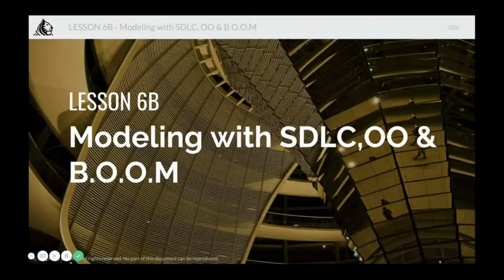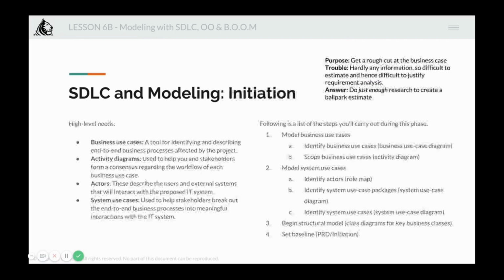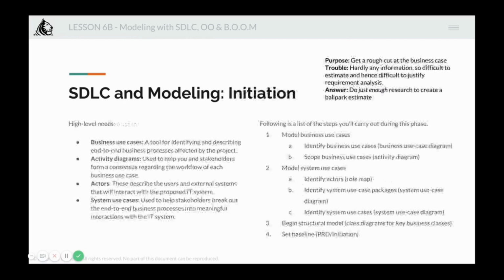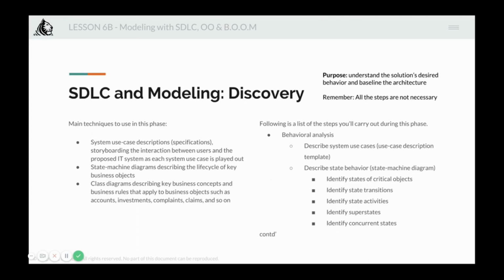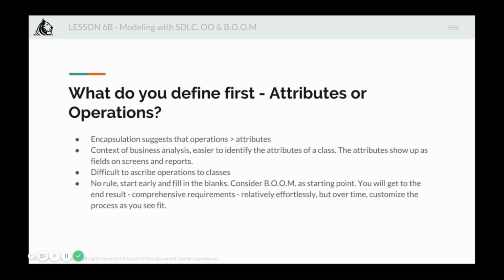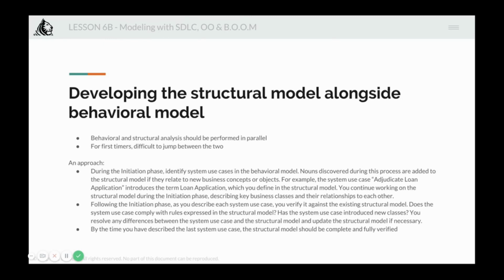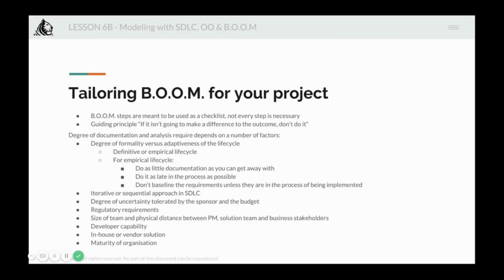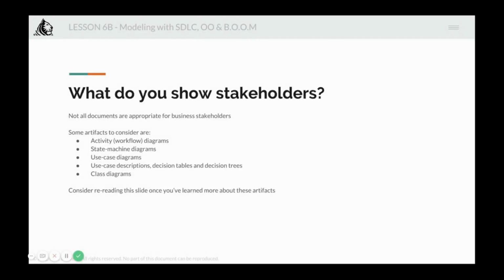Lesson 6B - Mastering SDLC and BOOM for Product Management Success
Learn the ins and outs of the Software Development Life Cycle (SDLC) and Business Object-
Oriented Modeling (BOOM) to become a successful product manager. Discover how each
phase of SDLC, from initiation to closeout, aligns with BOOM concepts. This comprehensive
guide will help you tailor your approach to suit different stakeholders and deliver impactful
results. Get ready to level up your product management skills!

Why Watch
1. Gain a deep understanding of SDLC and BOOM to effectively manage product development
projects.
2. Learn how to tailor your documentation and communication to different stakeholders.
3. Explore the crucial role of product managers in requirements analysis, testing, and
deployment.
4. Get practical tips and best practices for successfully implementing SDLC and BOOM in your
product management career.
5. Enhance your ability to deliver high-quality products by aligning SDLC with BOOM principles.

Chapters
0:00:00 - Introduction to Modeling with SDLC and BOOM
0:01:00 - Phases of SDLC: Initiation, Discovery, Development, Verification and Validation,
Closeout
0:10:50 - How to Tailor BOOM for Your Scenario
0:18:14 - Showcasing Artifacts to Stakeholders

Summary
This video delves into the world of software development life cycle (SDLC) and business object-
oriented modeling (BOOM), providing valuable insights for product managers. Learn how to
navigate each phase of SDLC and tailor BOOM to suit different stakeholders. Discover tips for
effective documentation, requirements analysis, testing, and deployment. Enhance your product
management skills and deliver impactful results by mastering SDLC and BOOM.

🌟 Recommended PM Resources:
Enhance your product management skills with our curated resources: